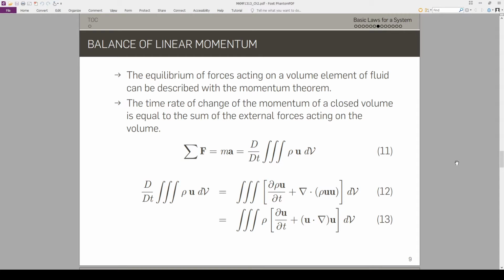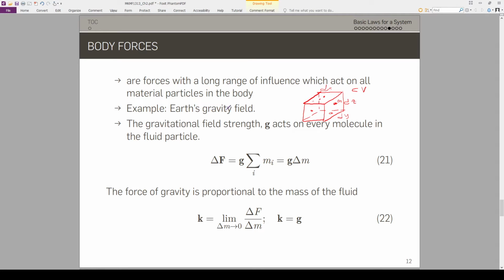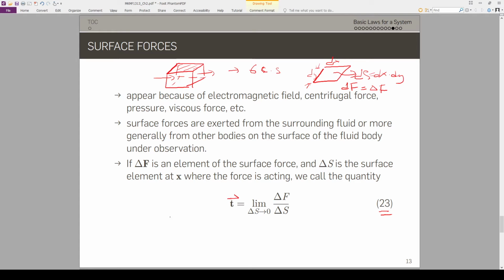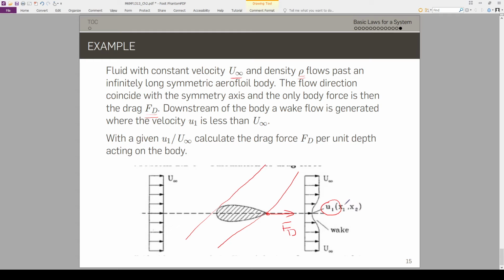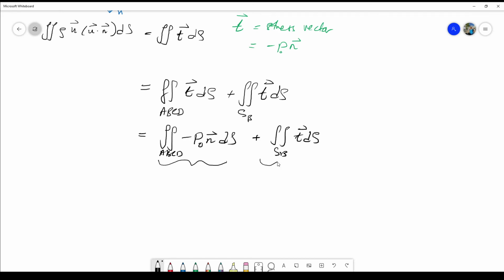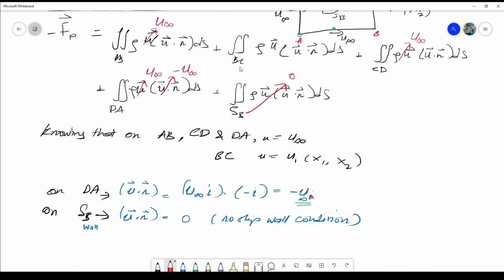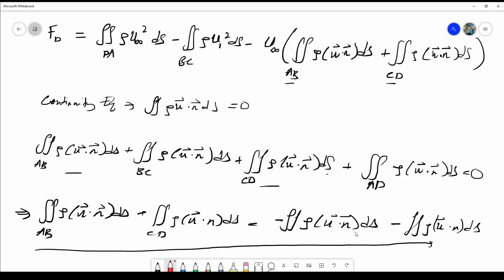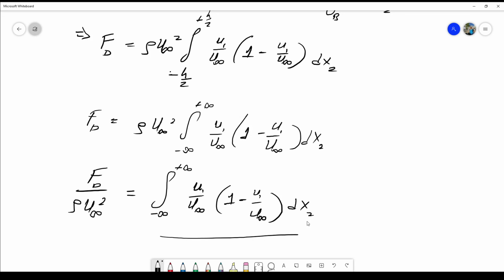Advanced Aerodynamics - Momentum Equation